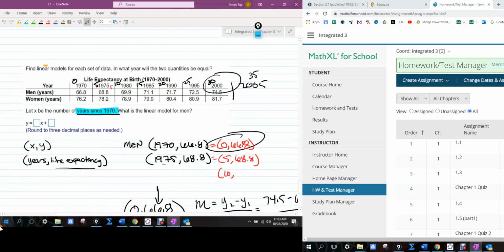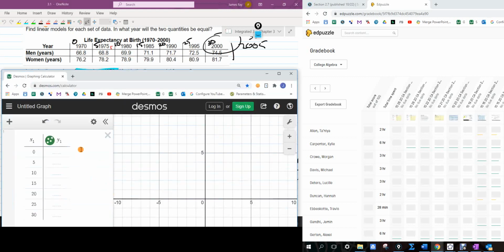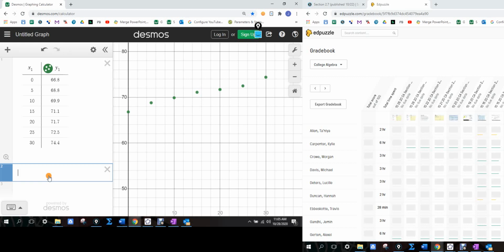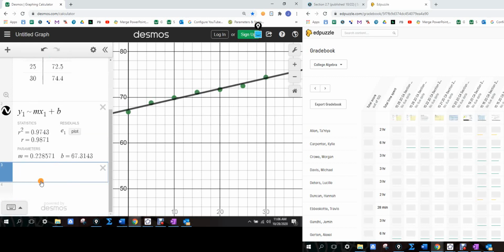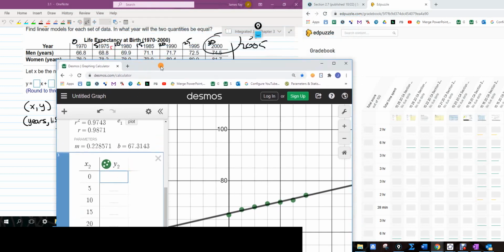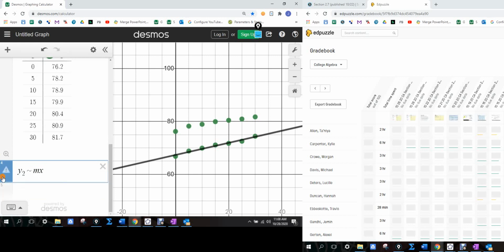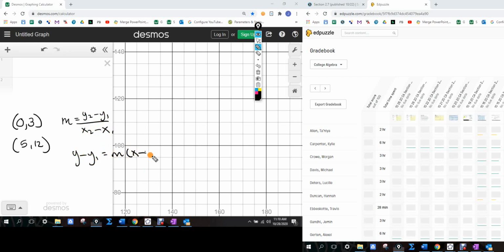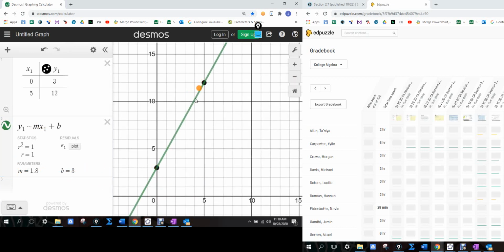10 28 20 Int3 Section 3 1 Day3